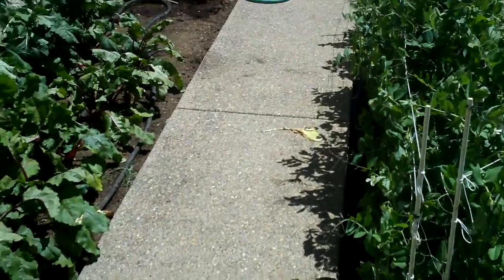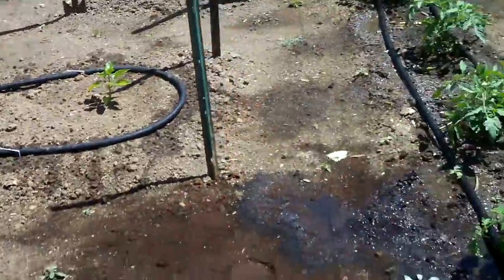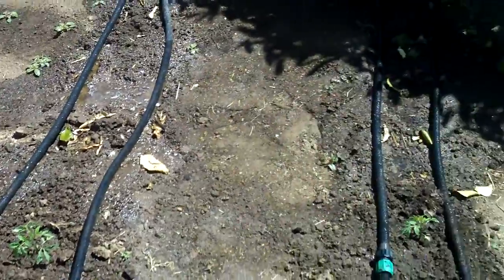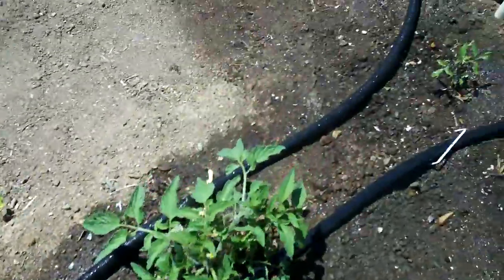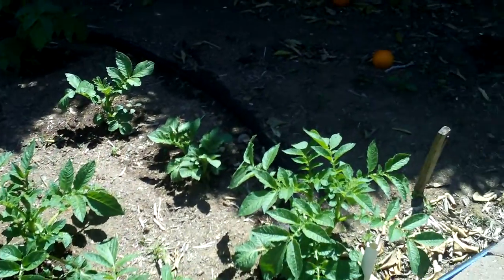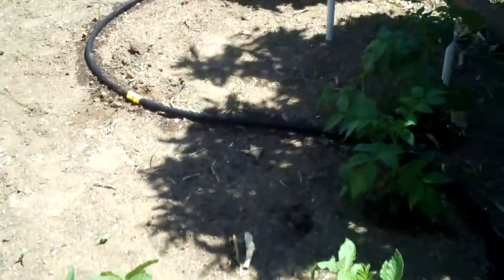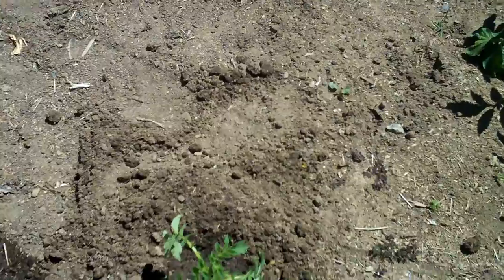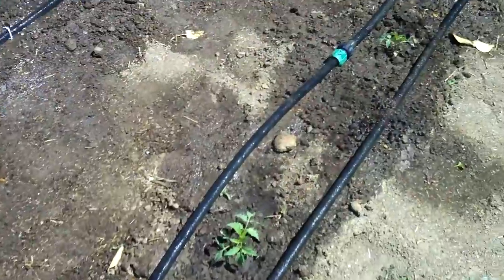20110511 South Garden